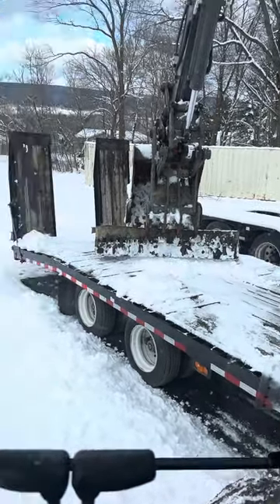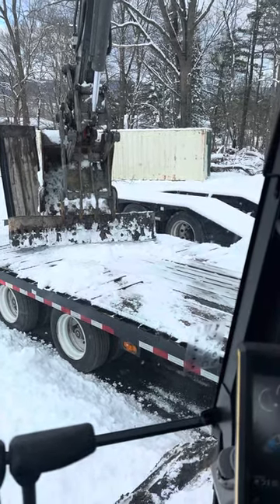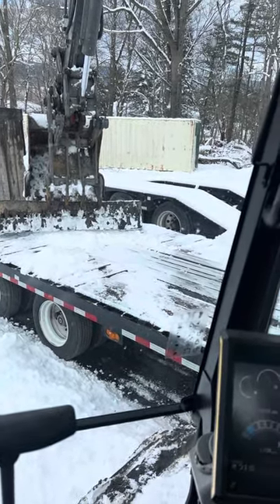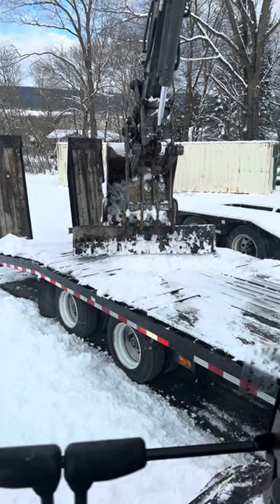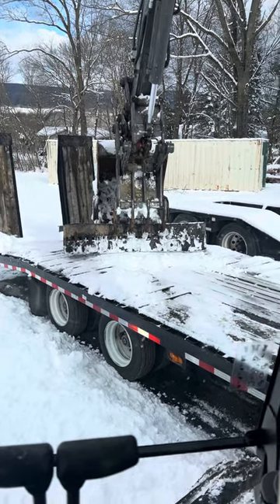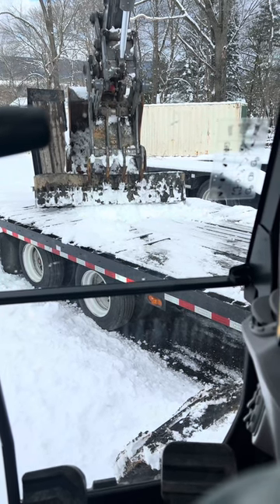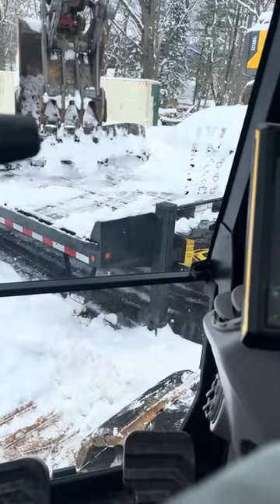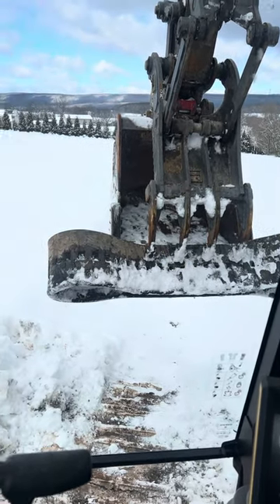Clean snow off trailer!! Easy way